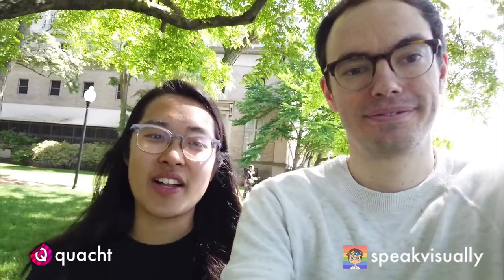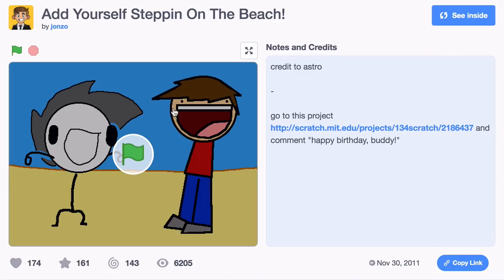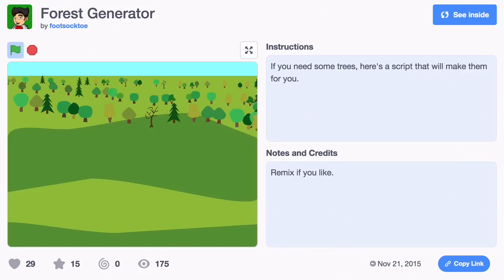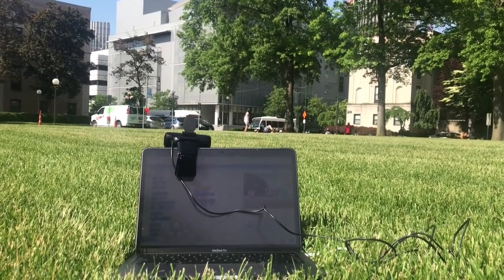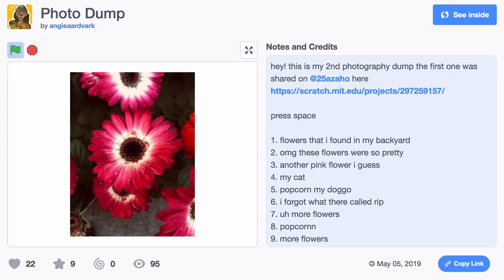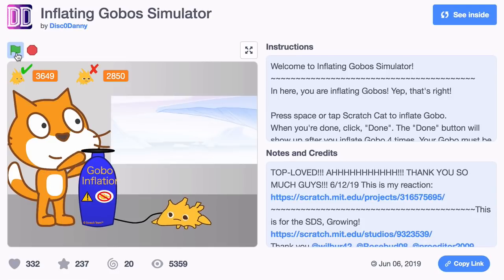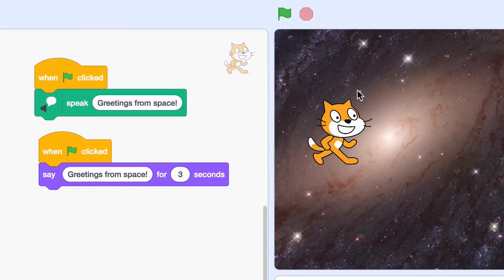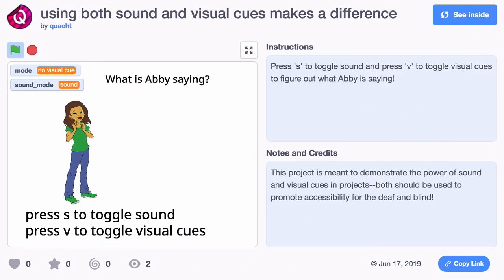Scratch Video Update: Ep. 26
In this episode, Tina and Eric share ideas on how to bring Scratch outside, projects we're loving in the community, and how to make your Scratch projects more accessible!

For more information about the projects features in this video, please